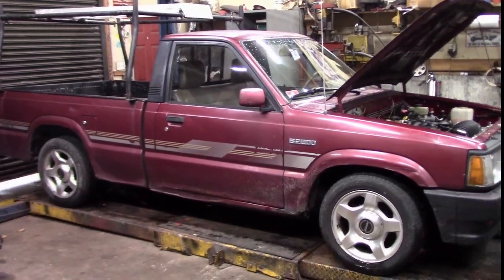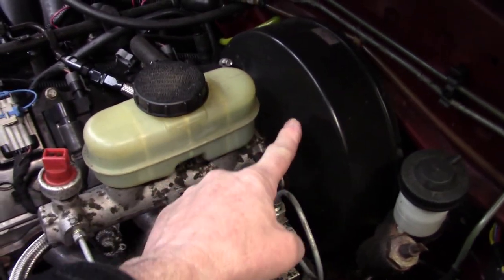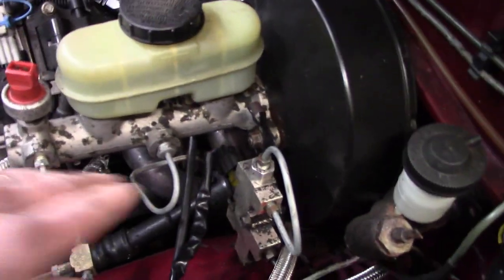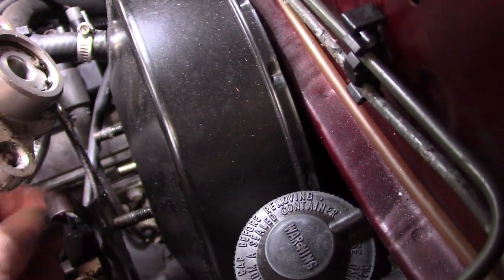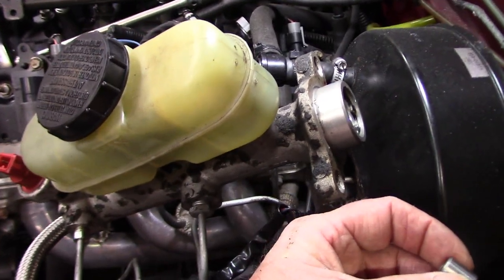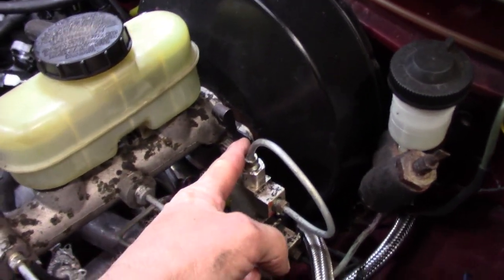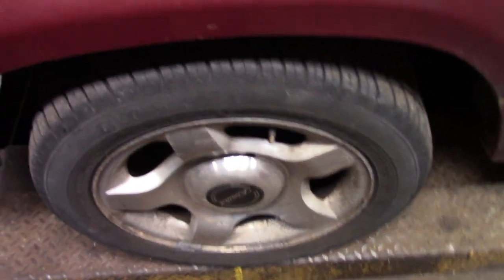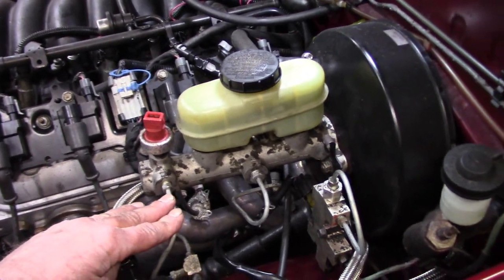MAZDA B2200 BIG BRAKE CONVERSION MASTER CYLINDER MODIFICATIONS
Critical master cylinder swapping info contained in this video!

Finally! Here is the last piece of the puzzle to convert the B2200 to Ford Explorer BIG BRAKES.

This information is critical to make the big brake conversion work and perform to full potential.
The NEXT video will be all the ordering and pricing information for the spindle adapters and master cylinder adapter! I am just waiting for one more quote and that should be back to me tomorrow.